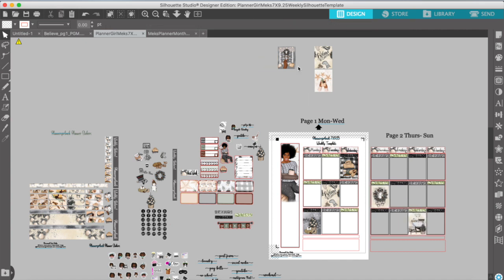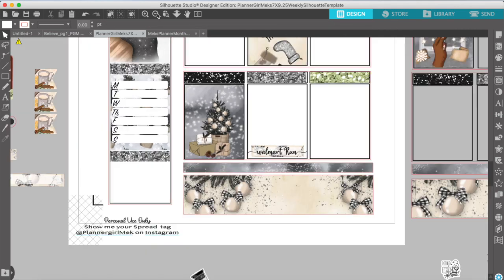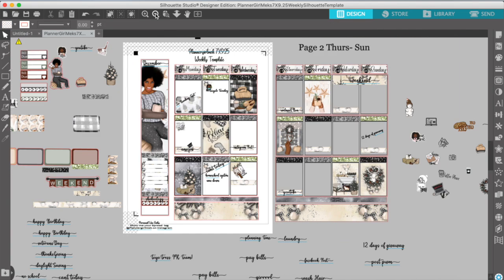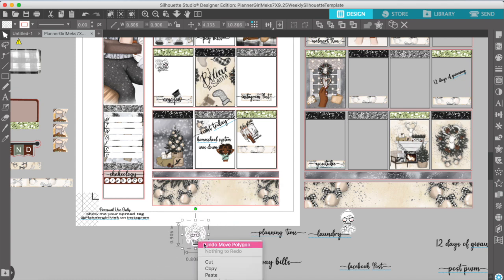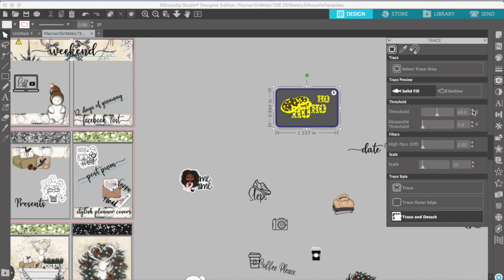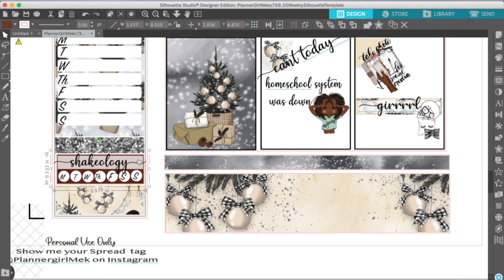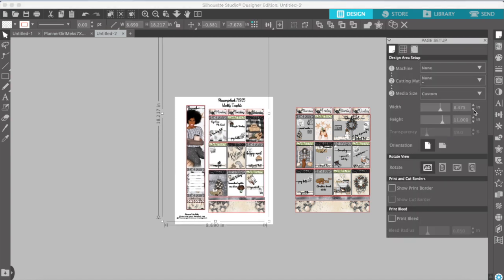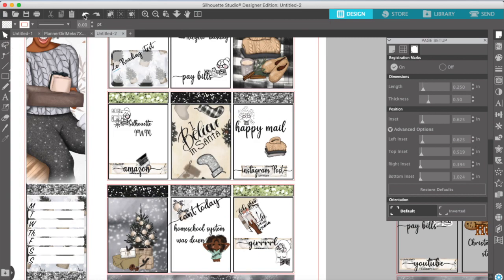Digital Plan with Me: Using Silhouette Studio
Hey ya'll
I am once again planning using silhouette studio. I absolutely love this style of planning. 🥰🥰.
-Meks

My PR CODE:
The Planner Shack

Use PlannergirlMek35 to save 35% with no minimum.
Mention my name (PlannergirlMek)in the notes section to get my digital freebie.

Shops mentioned/Used:
ThePlannerShack
Stylish Planner
At Art Digital

Kit used for this plan with me: Created by me :-)
Planner I used:
Plum Paper Planner M.A.E. 2020/2021
Meks Memory Digital Vertical (hoping to share details soon)

Qkids Online ESL Teaching.

Code:
MQRNTH
Happy Planning!!!

Stay (string) by: Otis McDonald from Youtube Audio
Wanna: By: Ikson